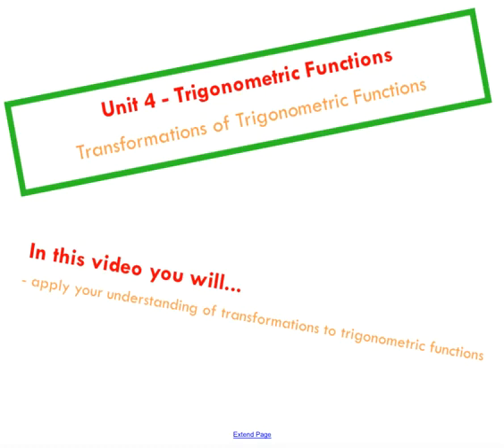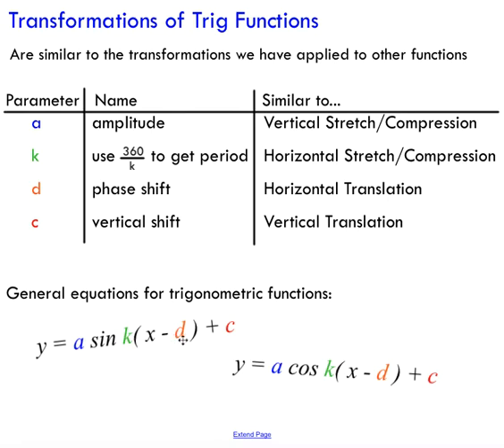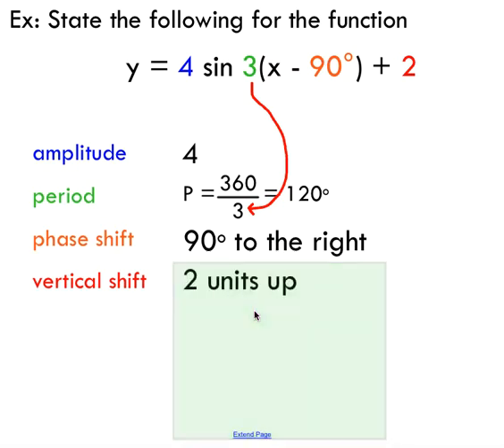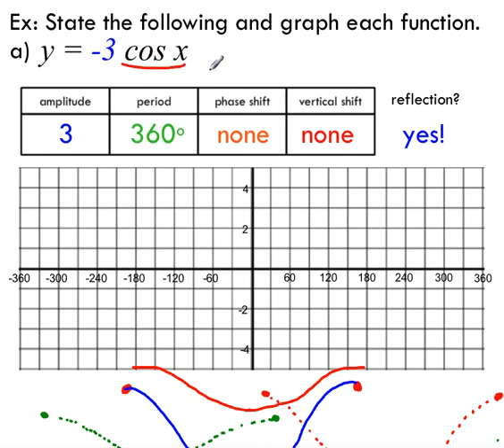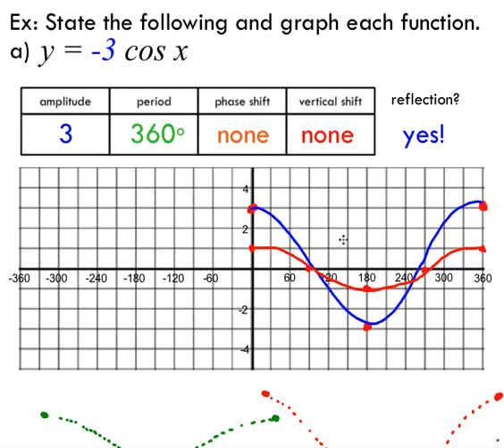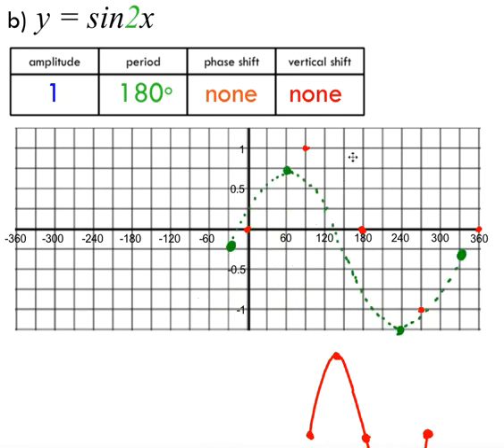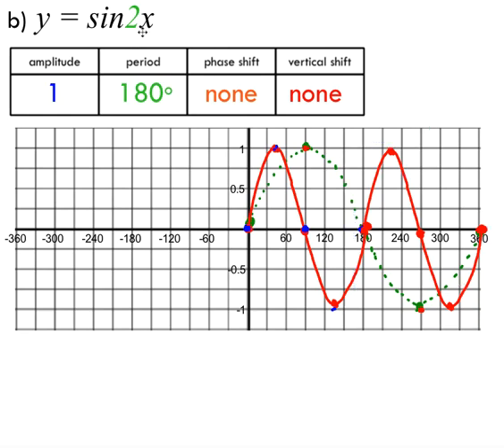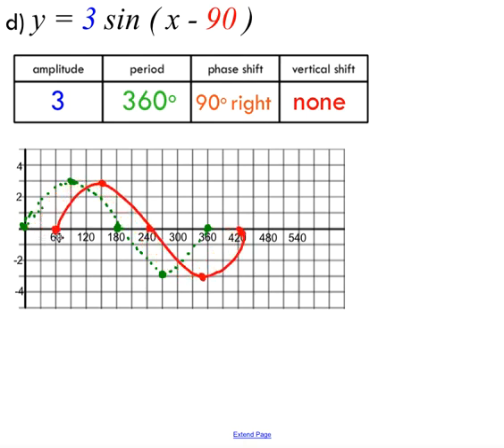Graphing Sine and Cosine Functions with Transformations (Step by step examples!)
In this video I will walk you through the process for graphing sine and cosine functions with transformations. I will show you how to apply compressions, stretches, phase shifts, and vertical translations using step by step examples!
Trigonometric functions are easy to graph if you start with a few key points and apply each transformation one by one!